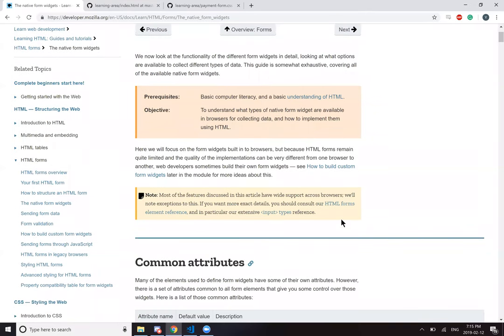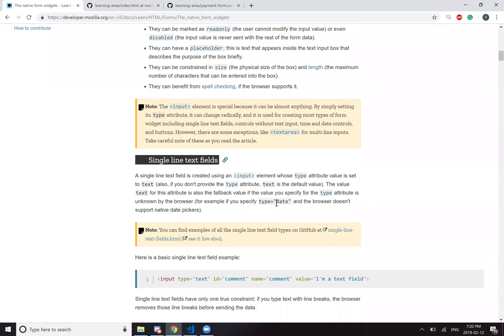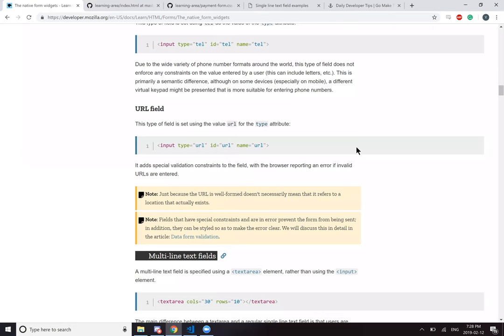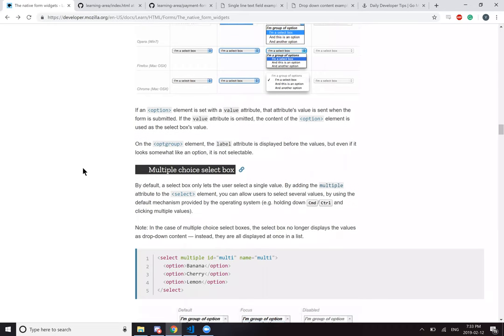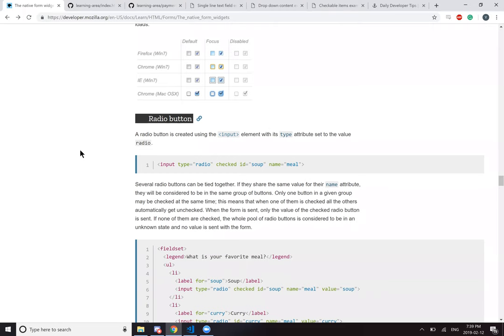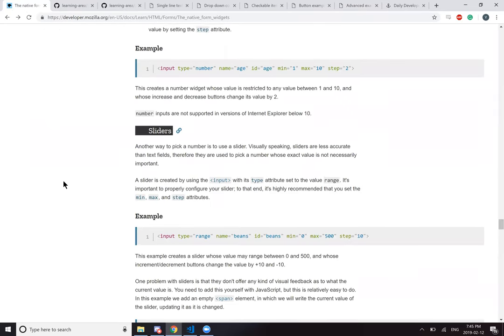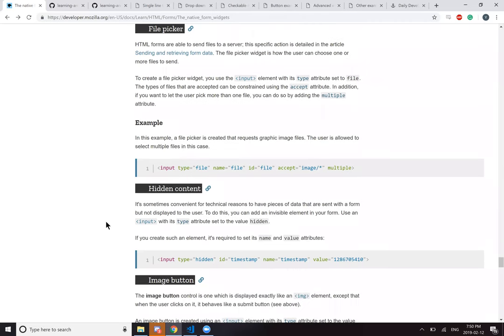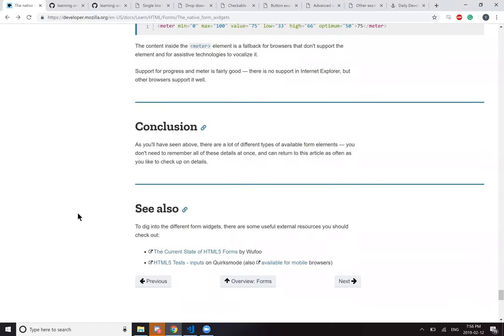Learning HTML/CSS - The native form widgets